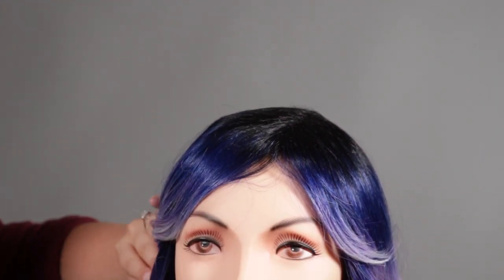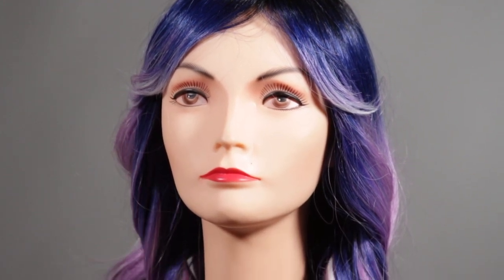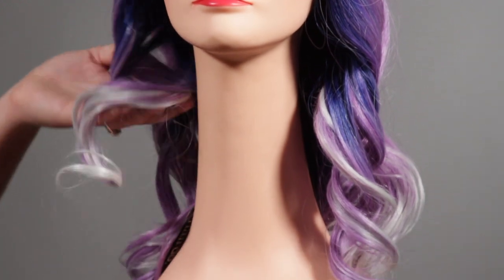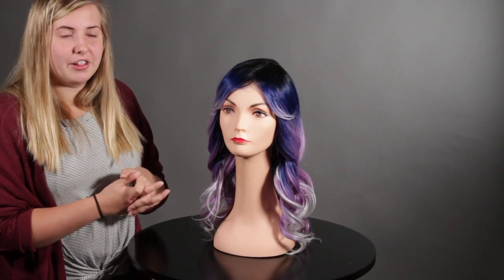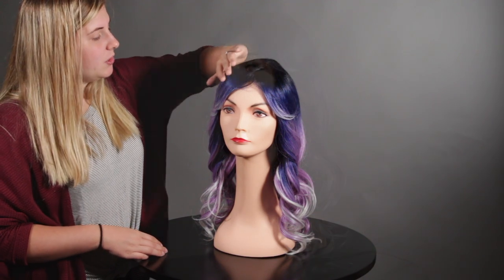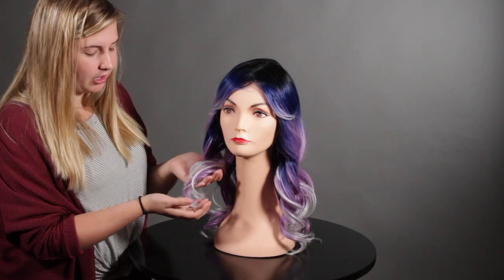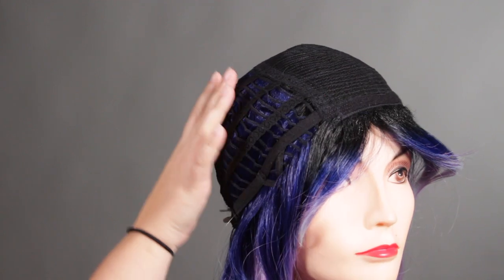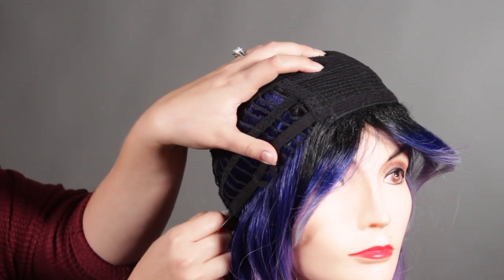Arctic Melt by HairDo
Melt hearts in this cool toned color combo. Long rooted waves boldly go from midnight blue to purple that fades into white lilac. The Tru2Life Heat-friendly synthetic fiber can be styled into a different curl pattern or completely straight. With a comfortable cap design you can wear it for a night out or even all day. Arctic Melt gives you hairgoals. no celebrity colorist or harsh chemicals required.